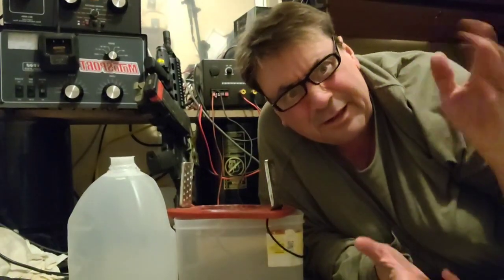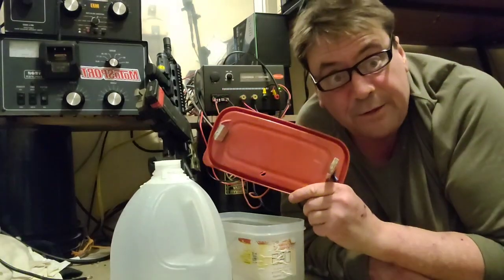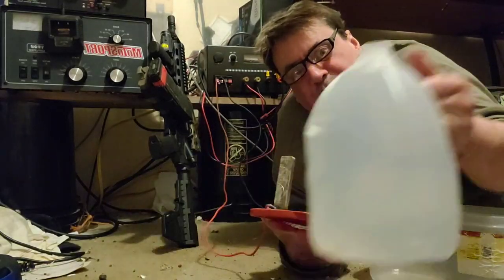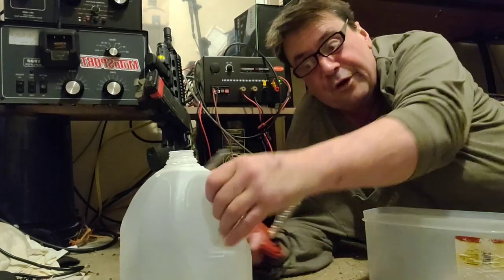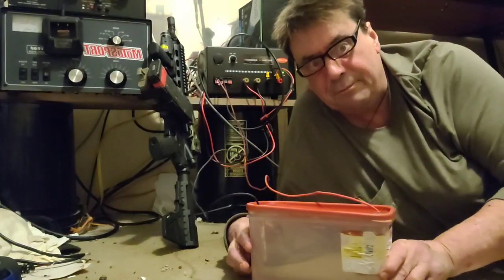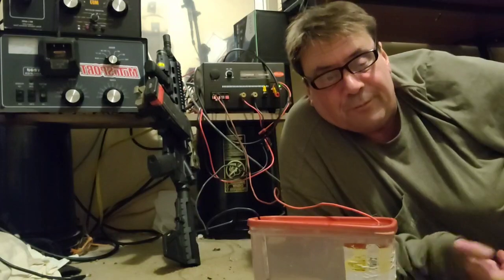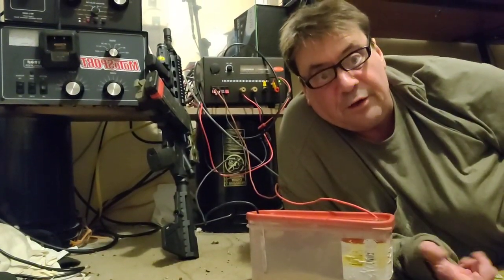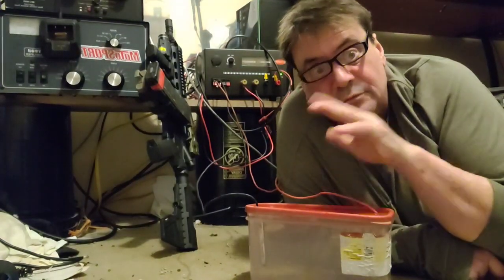Making colloidal silver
Making colloidal silver at home is very simple